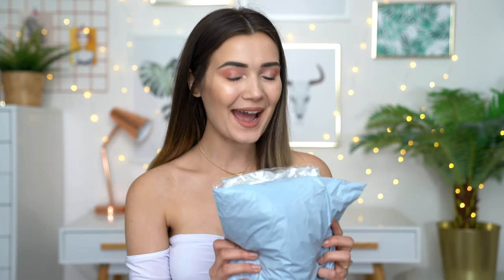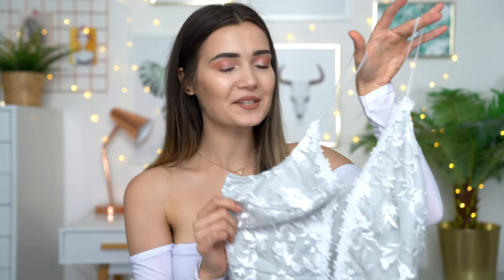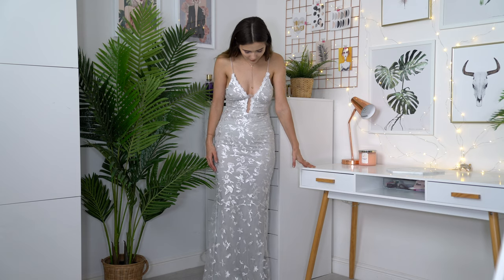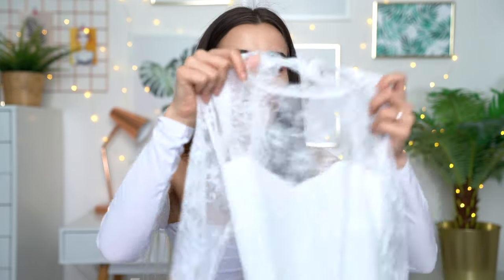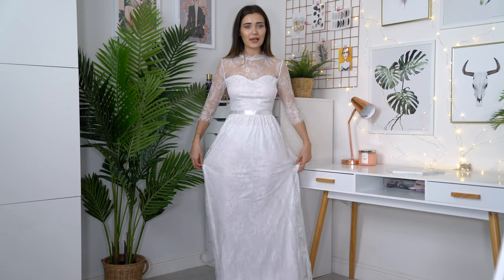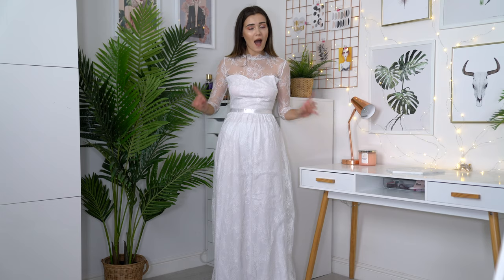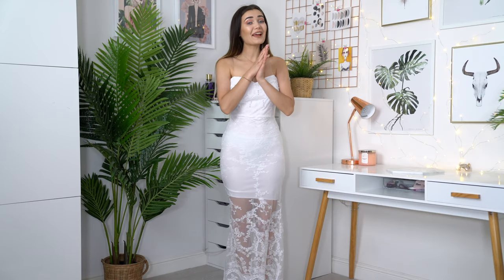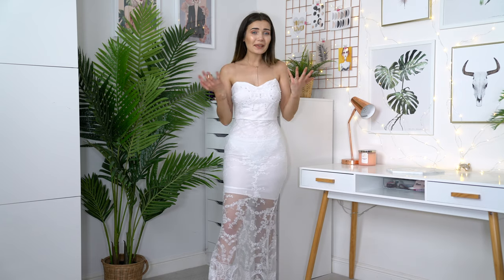TRYING ON WEDDING DRESSES FROM EBAY! UNDER $20!!!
So... Today I bought some more wedding dresses, this time I'm trying on wedding dresses from ebay! They're all under $20 and I'm shook at the results! If you haven't seen my previous video where I tried on wedding dresses from wish then

Roxxsaurus
36 Golden Square
London
W1F 9EE

♡FAQ♡